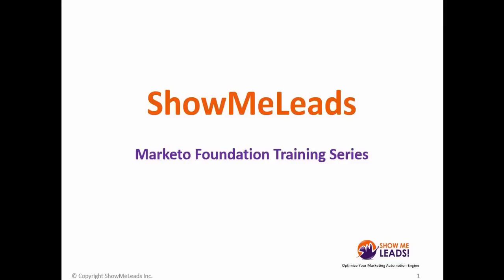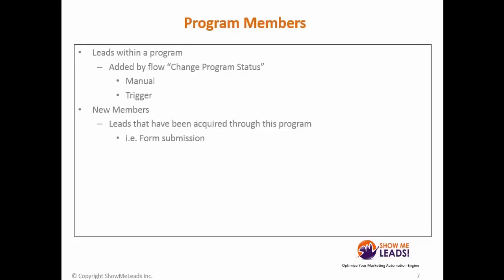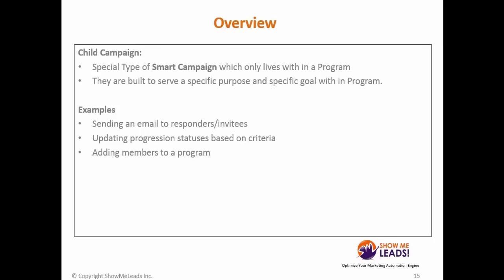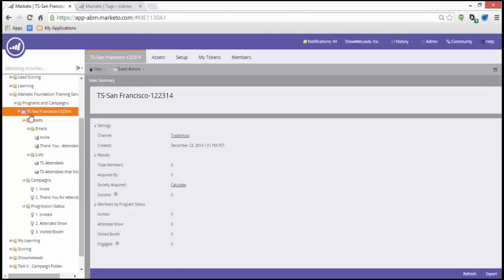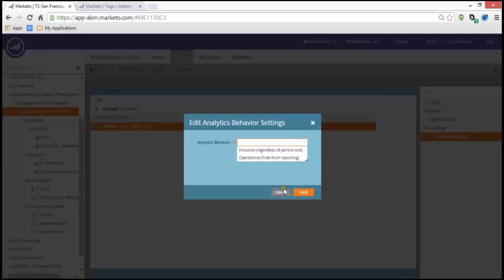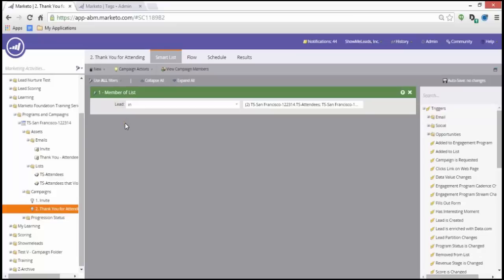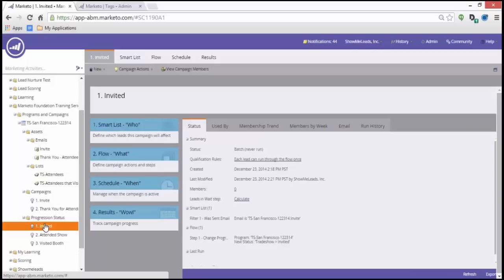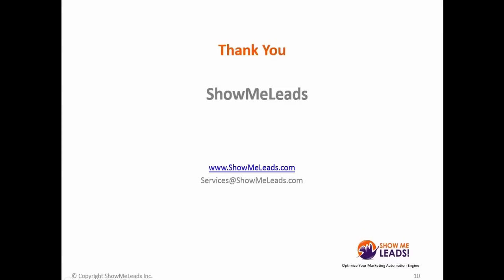How to create program and campaign in Marketo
Step by step guide to create program and campaign in Marketo